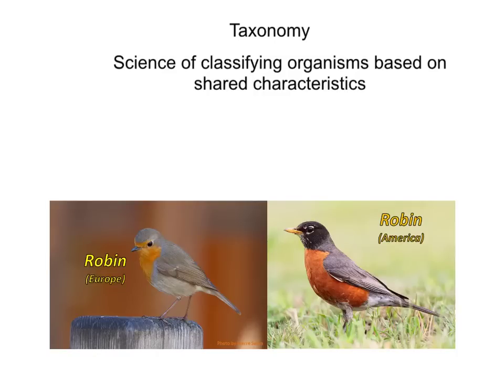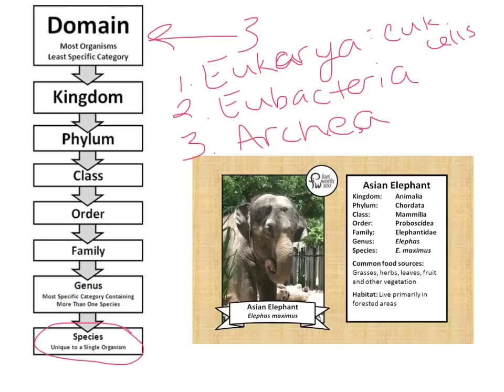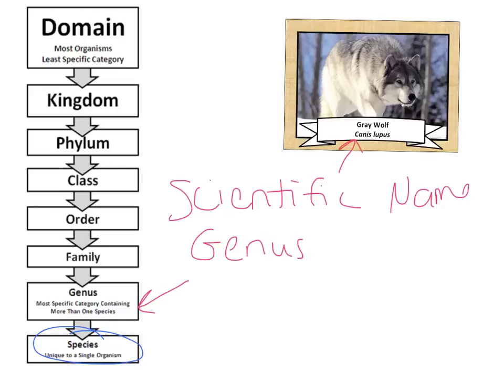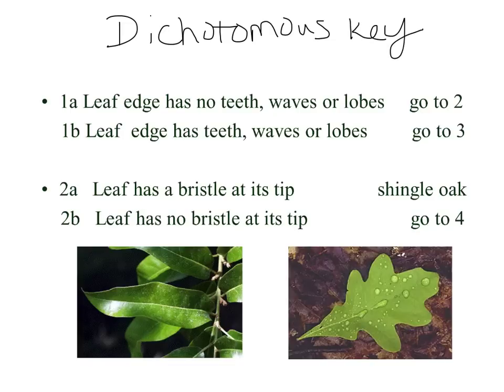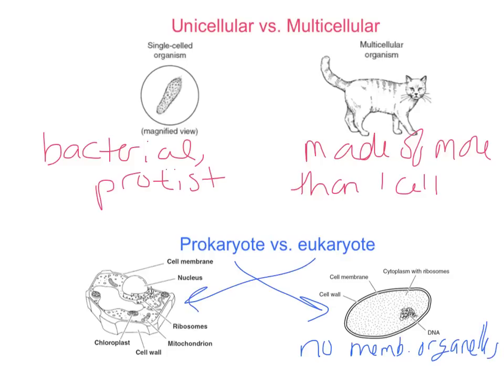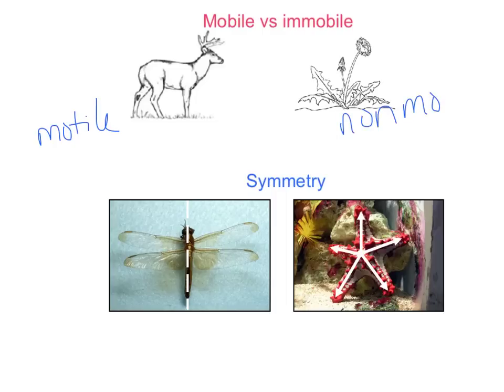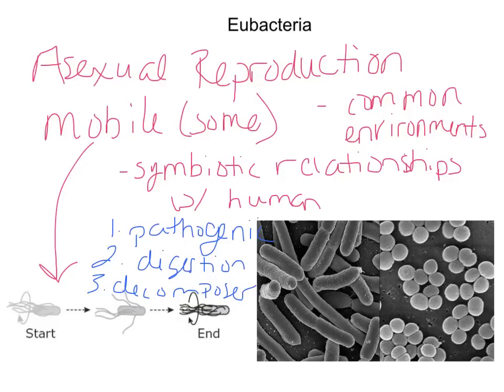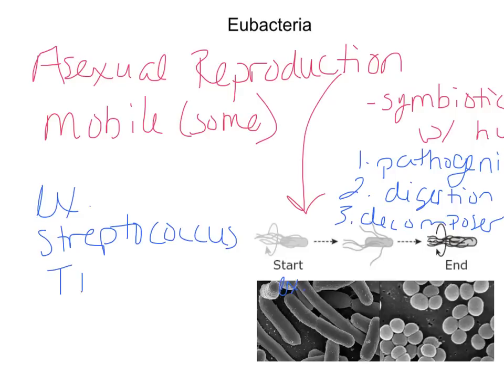PreAP taxonomy and kingdoms